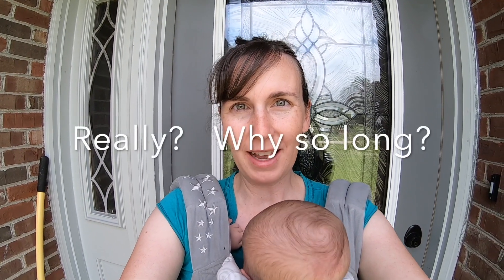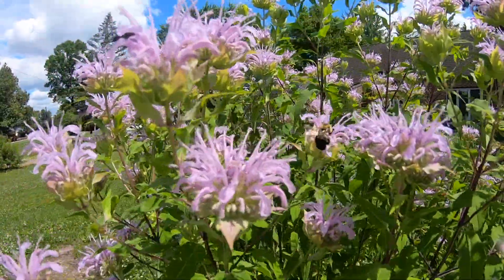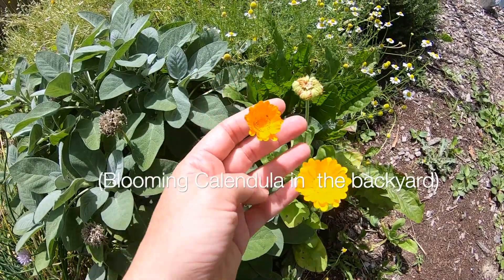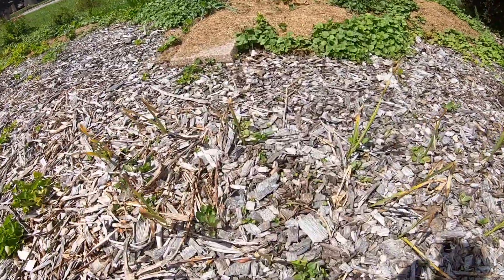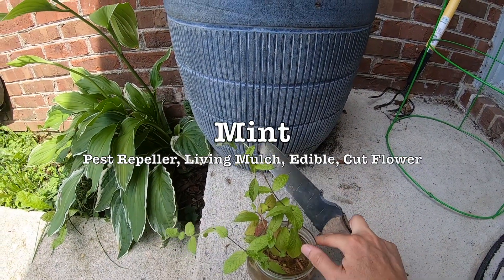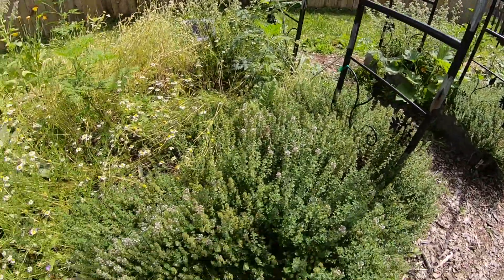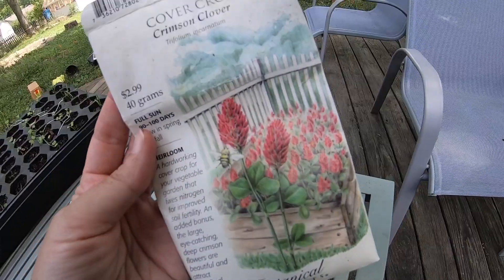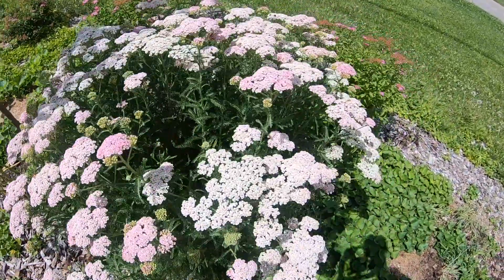18 Understory Plants Growing in My Fruit Tree Guild (and a few more I will try)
This video shows what plants I have in my "backyard orchard" (In the front yard) food forest.  I'm not creating individual fruit tree guilds around my apple, peach, plum, persimmon, mulberry and cherry trees--I want to whole orchard area to be a multi-tree fruit tree guild.  Then I discuss some more easy plants I will be adding as pollinator attractors, mulching, insect-repelling, dynamic accumulator, edible, or nitrogen fixing beneficial plants.